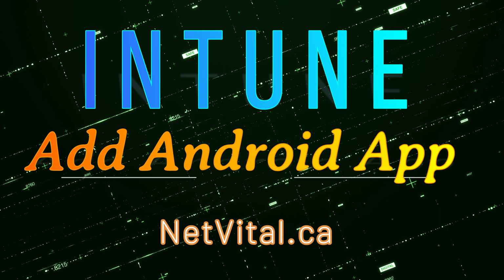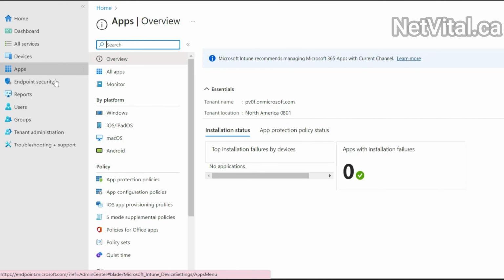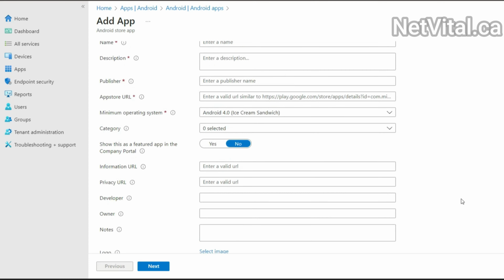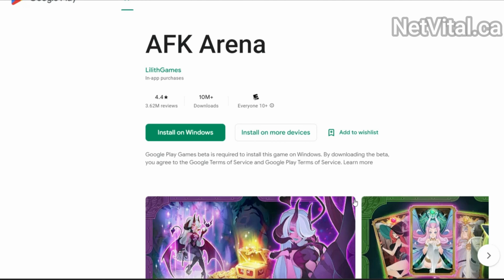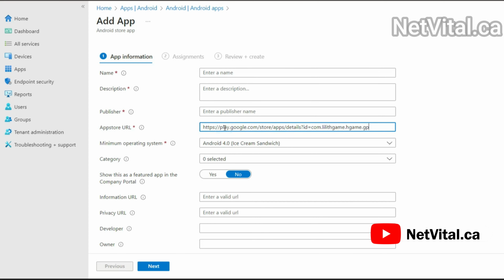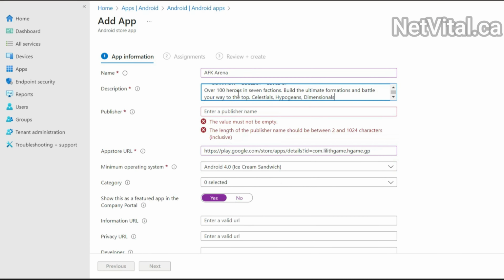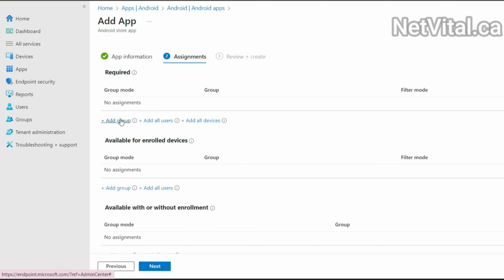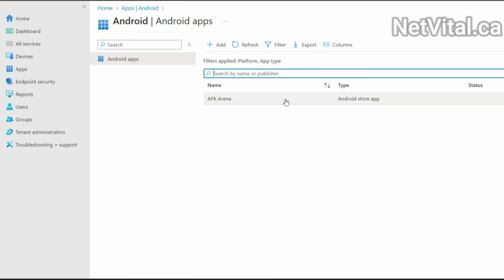How to add Android app in Intune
Android app in Intune

In this channel you can find various topics in science and technology.
Also, we have various trainings in computer science, which you can view if you are interested.